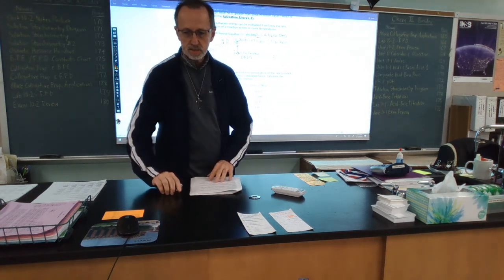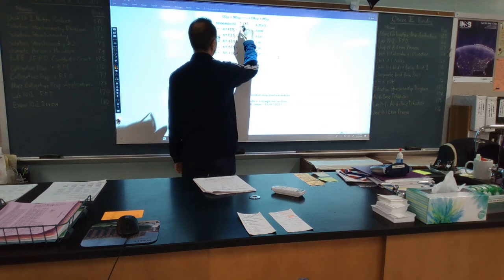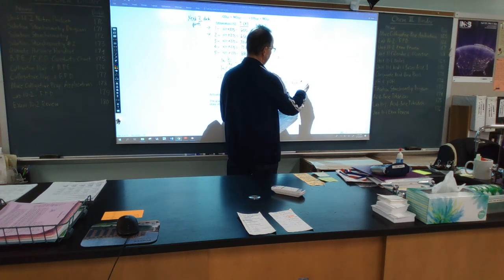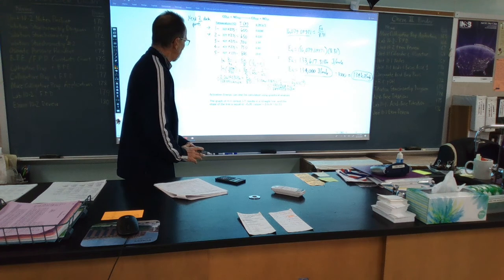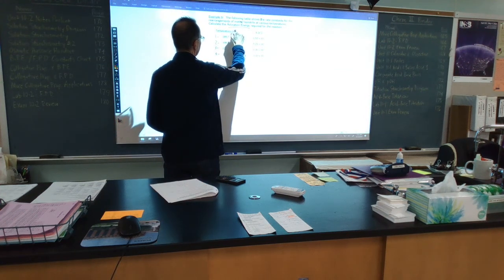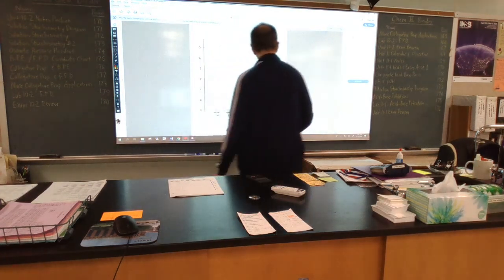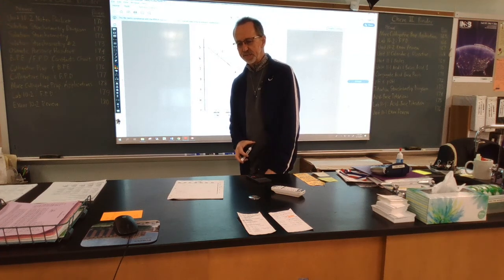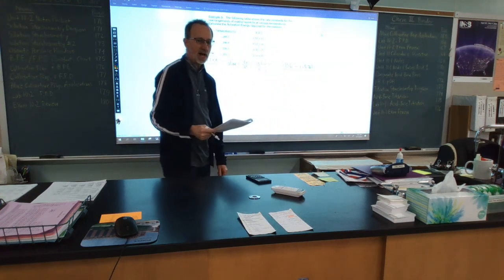Unit 12 1 Activation Energy